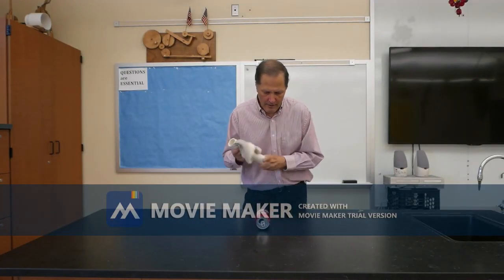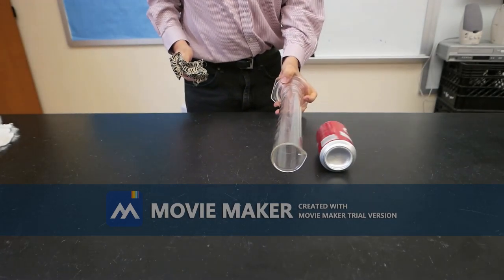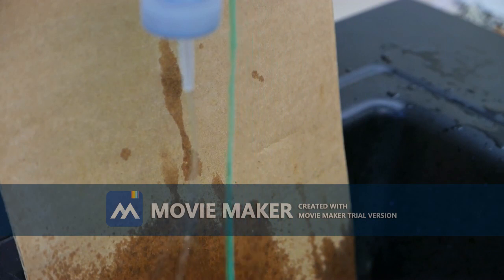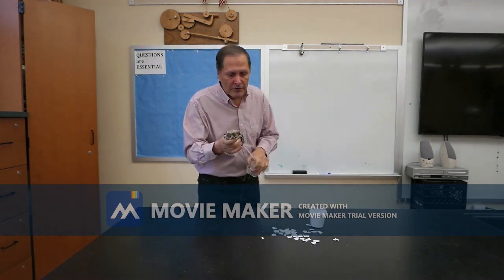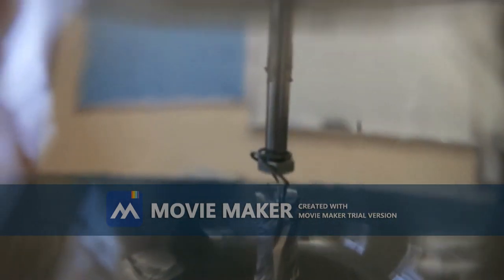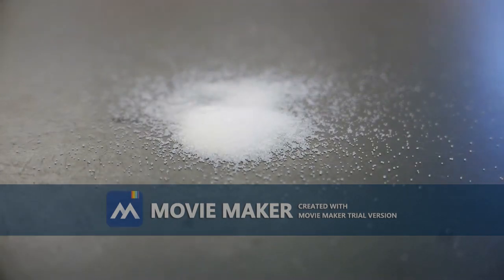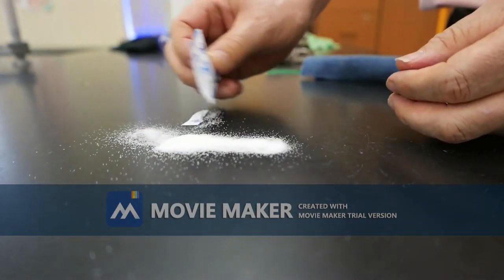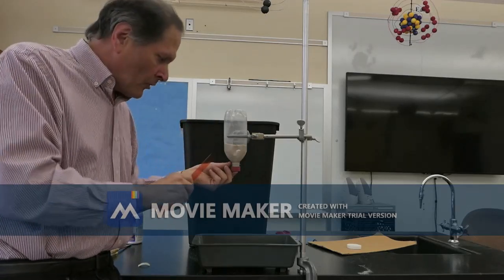nhiễm điện do cọ xát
Các thí nghiệm về nhiễm điện do cọ xát